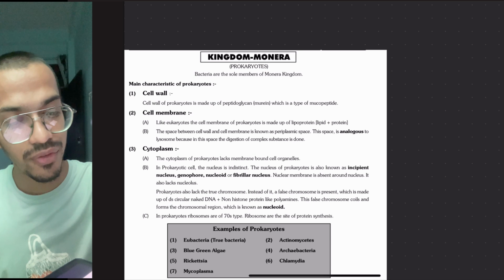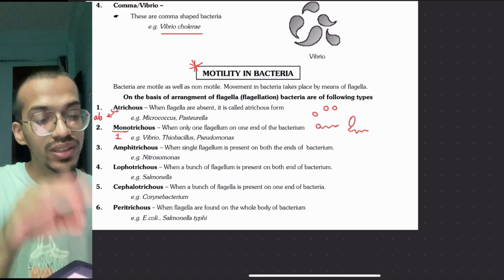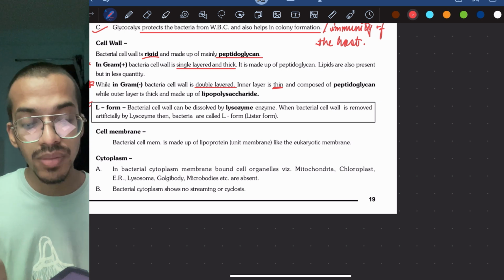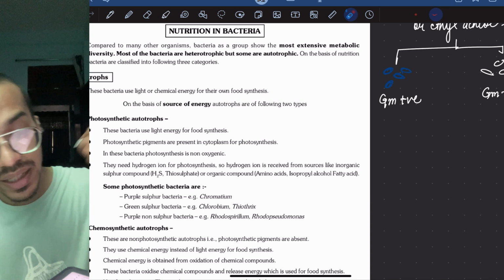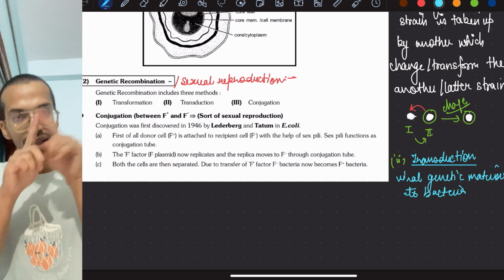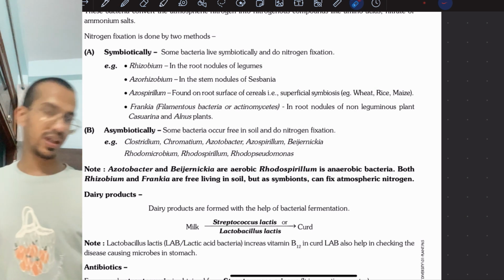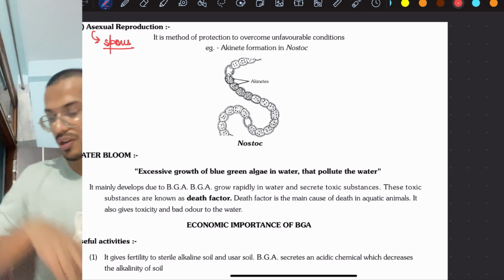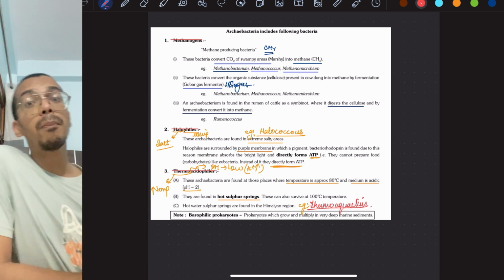Kingdom Monera – Deep Dive | Biological Classification Part 2 | NEET 2026 Target"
🧬 Welcome to Part 2 of Biological Classification – Kingdom Monera!
In this session, we’ll take an in-depth look at Kingdom Monera, covering all critical aspects aligned with the NCERT syllabus and NEET 2026 exam pattern.

🔍 What You’ll Learn:

Key characteristics of Monerans

Structure and function of bacteria

Archaebacteria vs Eubacteria

Economic importance of Monera

NCERT highlights + previous year NEET questions

📚 This video is perfect for NEET aspirants aiming for high accuracy in Biology.